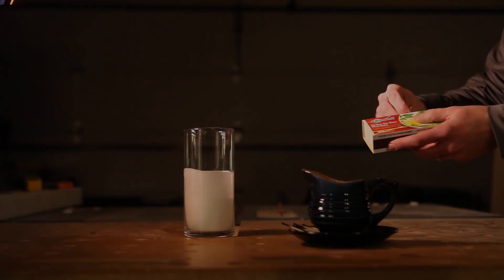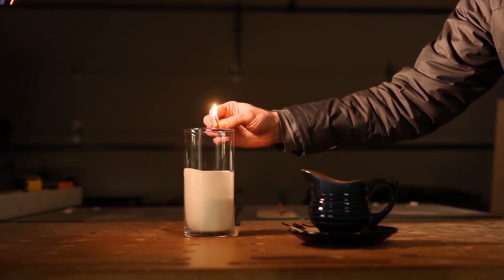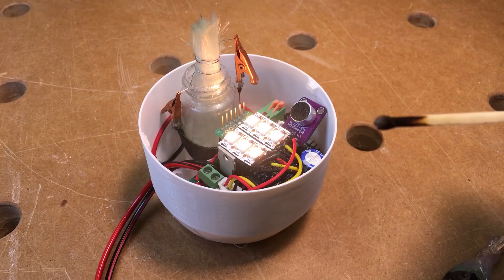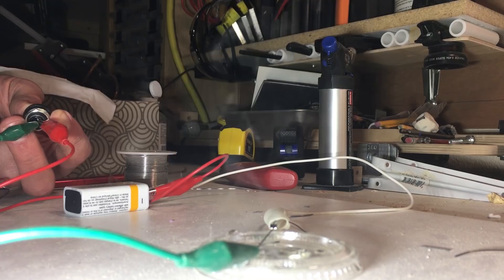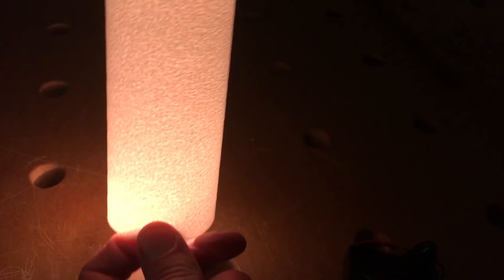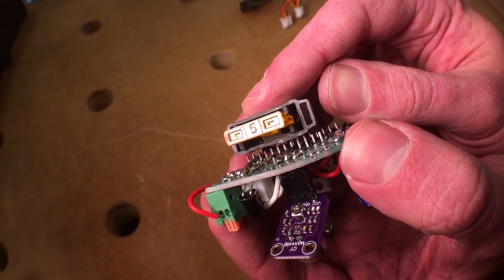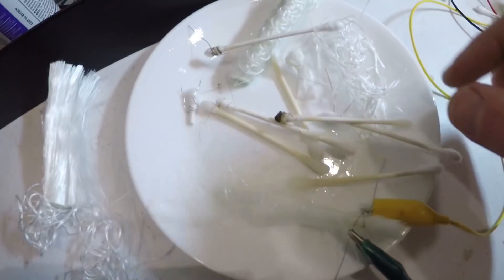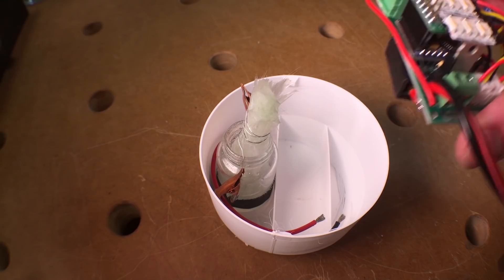Overkill LED Candle (SMOKES) - Arduino & NeoPixels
DIY LED candle that looks, lights, flickers, blows out, smokes, and smells like a real candle.   Instructable
* RGBWW NeoPixel Strip @ 144 LEDs / Meter
* IR Sensors
* Kanthal Wire
* [Video shows IRFZ44N, but use P30N06LE instead]